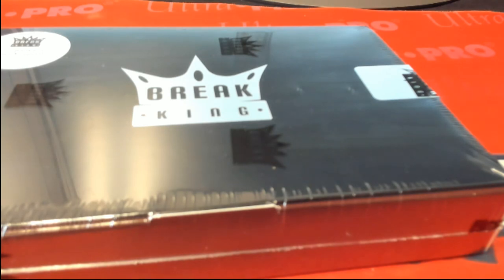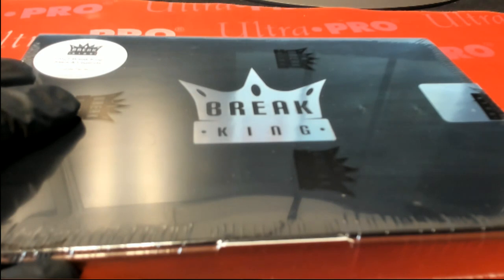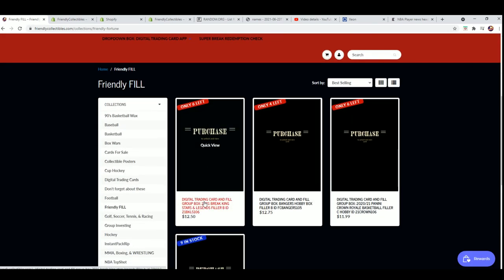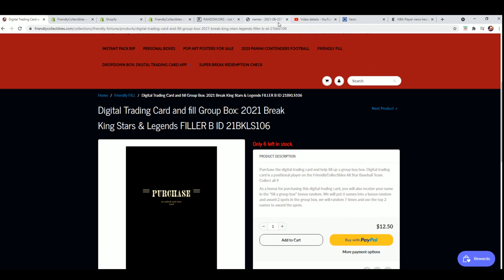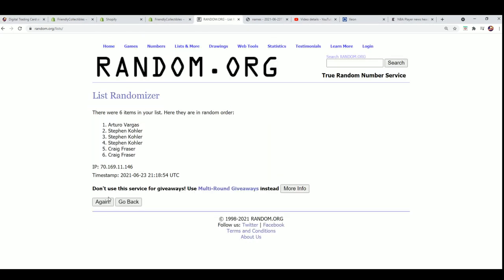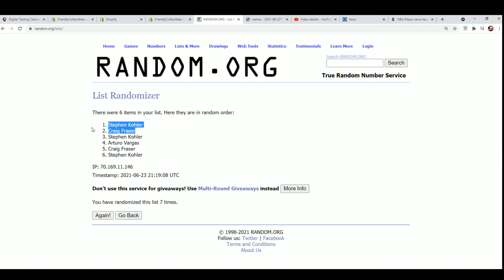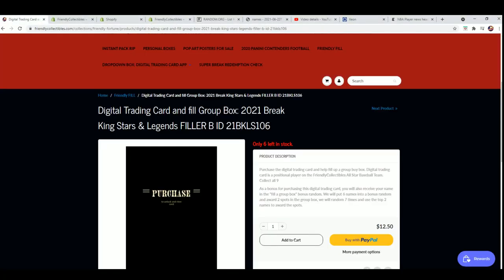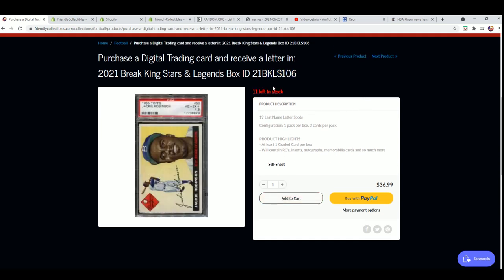2021 Break King Stars & Legends FILLER ID 21BKLS106